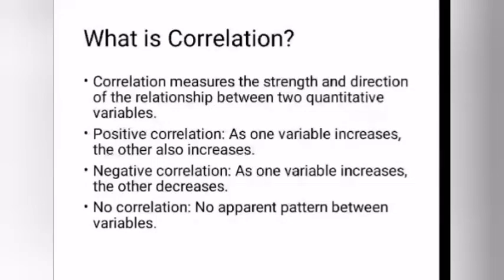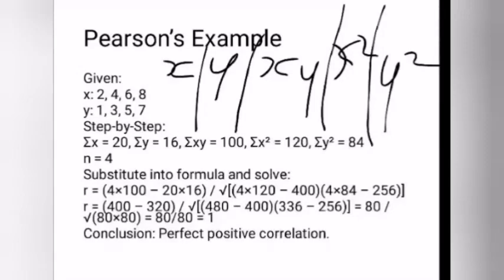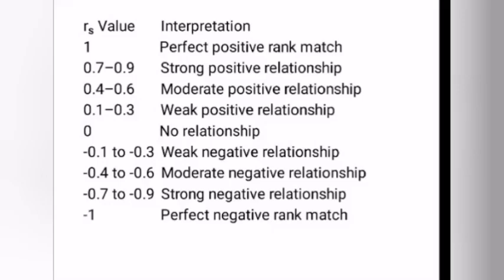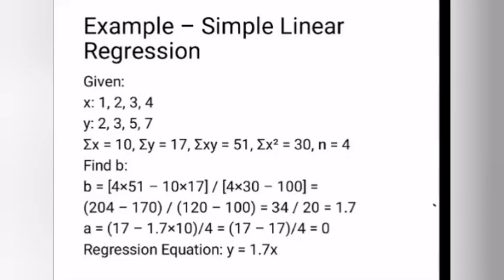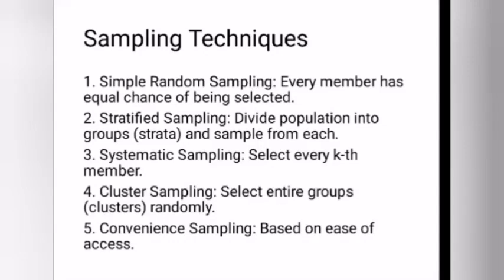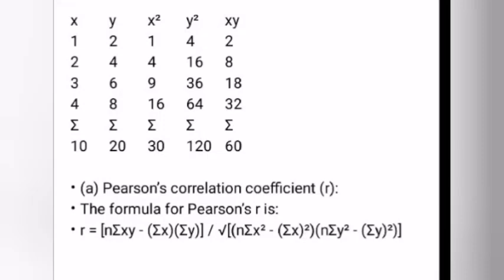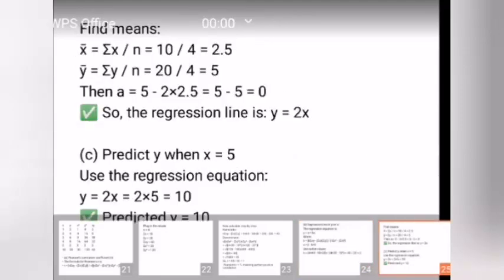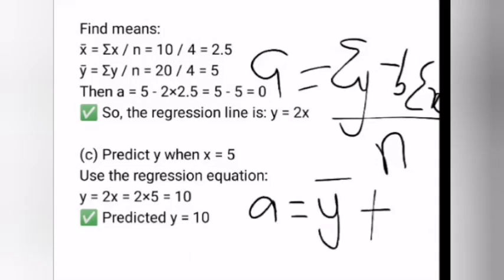JUPEB Mathematics Night Class 2025 - Week 15